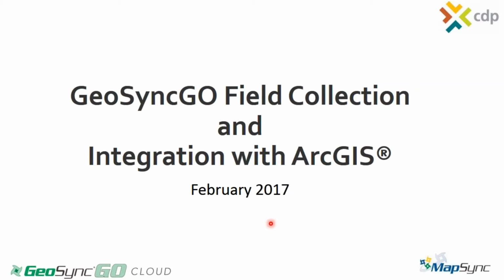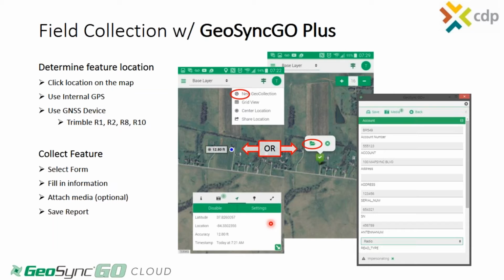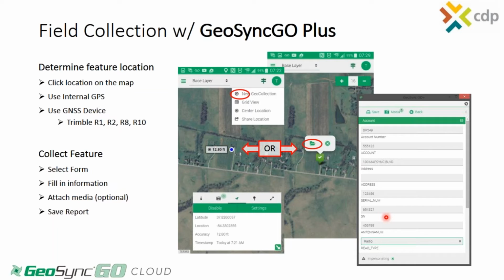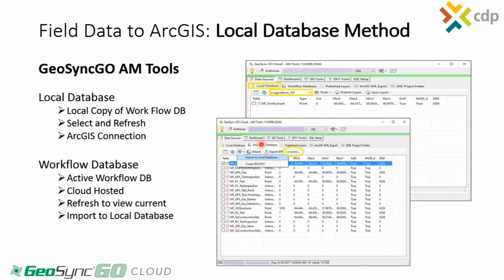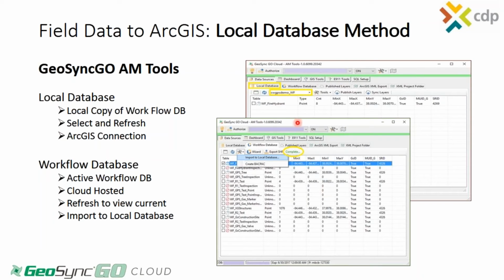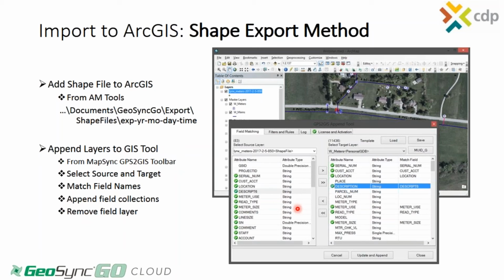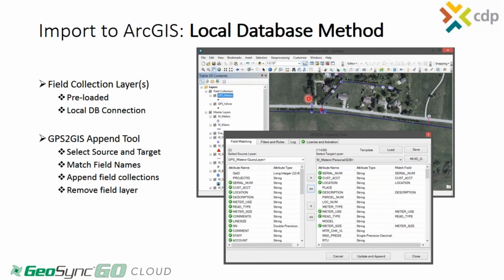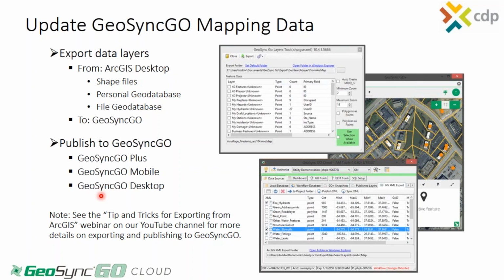GeoSync GO Field collection and integration with ArcGIS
This webinar will give the user an overview of the field to finish process for collecting new features in the field with GeoSyncGO Plus and integration with ArcGIS®.